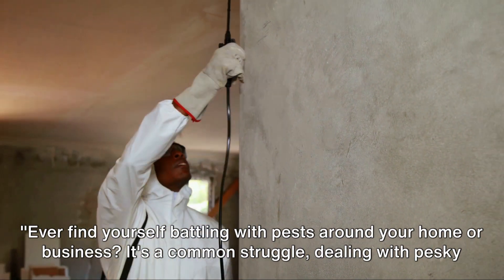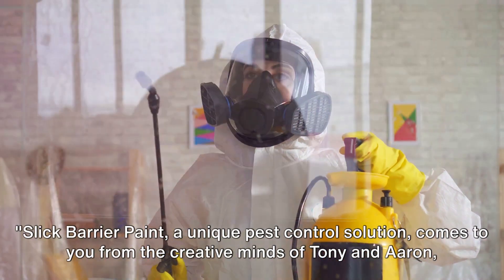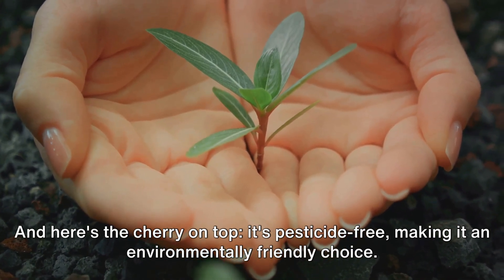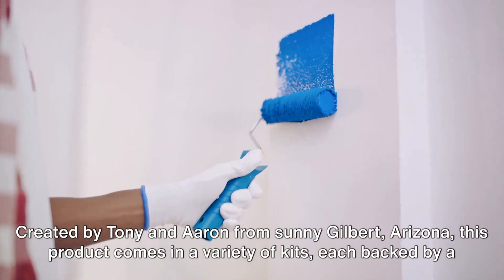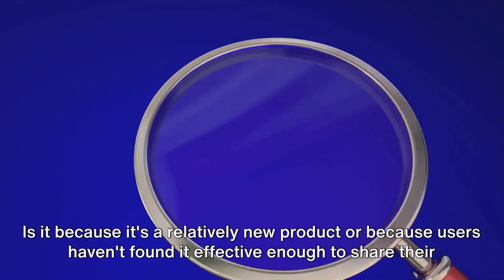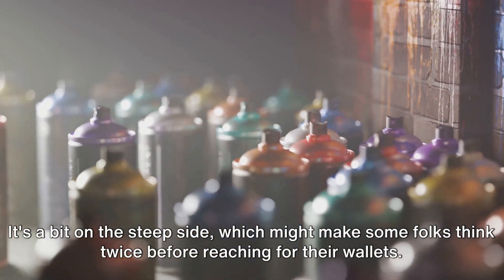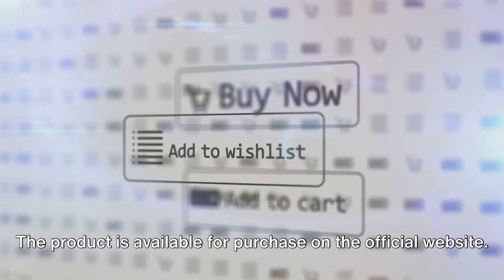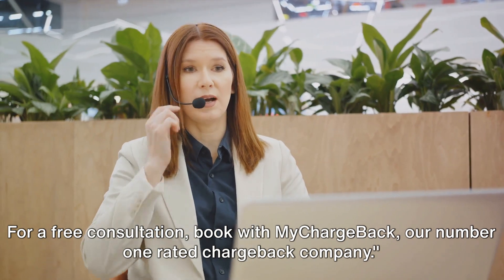Slick Barrier Paint Reviews: Shocking Truth!!!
👇👇👇Check The Pinned Comment To Book a FREE consultation👇👇👇

In this eye-opening video, we delve into the shocking truth behind Slick Barrier Paint's non-appearance at regulatory hearings and their mounting legal obligations. Join us as we uncover the reasons behind this absence and explore the potential consequences awaiting the company.

With expert analysis and exclusive insights, we scrutinize the implications for Slick Barrier Paint and shed light on the possible repercussions in the financial industry. Don't miss this crucial exposé that could change your perspective on the company's operations and future.

OUTLINE:
00:00:00

The Pest Problem
00:00:17

The Slick Barrier Paint
00:00:51

Slick Barrier Paint - Pros & Cons
00:01:45